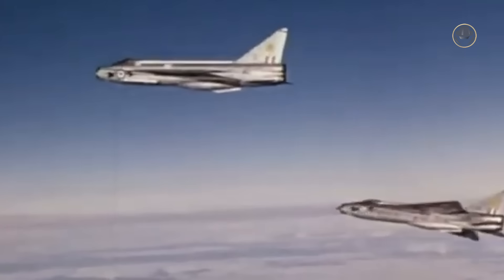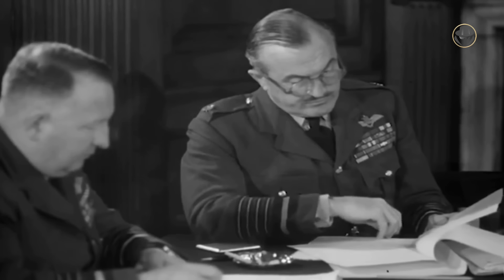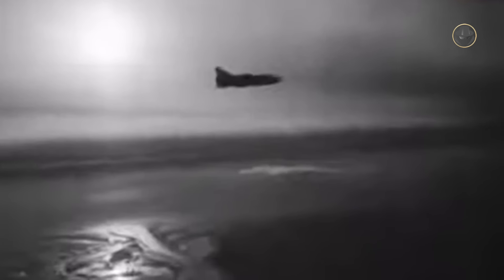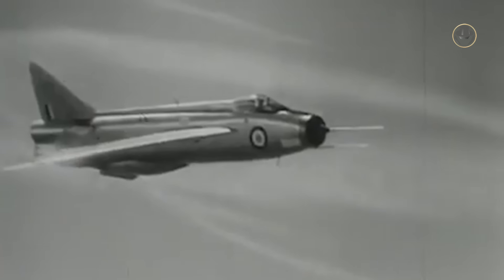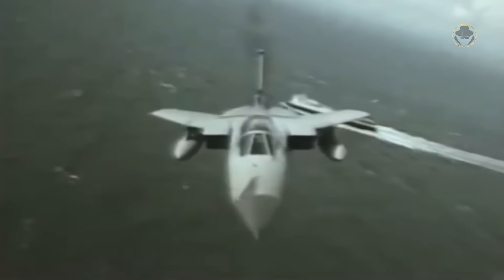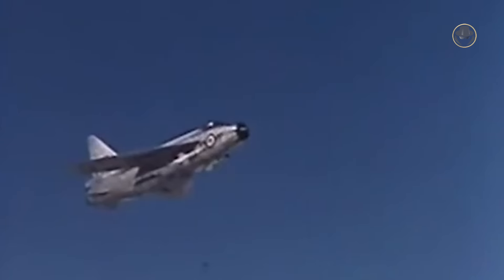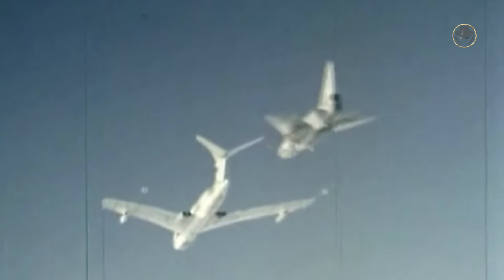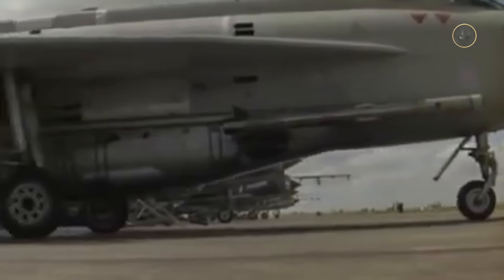English Electric Lightning | Ugly as hell but also heavenly charming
We are investigating the BAC Lightning, the first and last purely British-designed Mach 2 jet.

What was the highly-complicated development history of the Lightning?
What were the superiorities and shortcomings of the aircraft?
What were the odd design features of the Lightning?
Why was the aircraft not successful in the international market?

00:00 Introduction
00:53 Historical background
01:57 Programme history
06:49 Users
07:22 Specifications
08:18 Design
12:21 Operational history